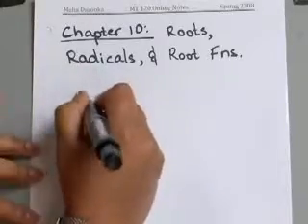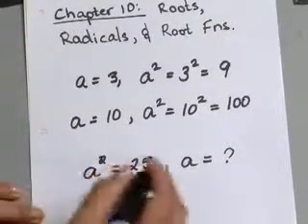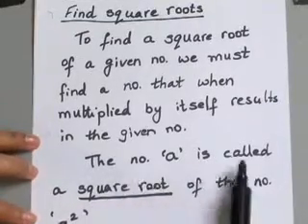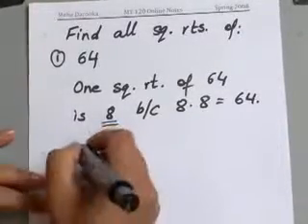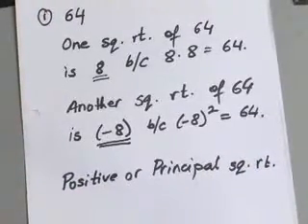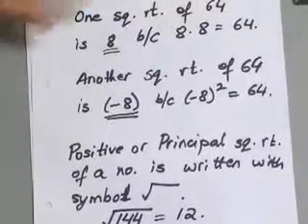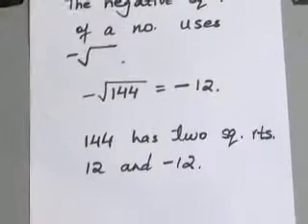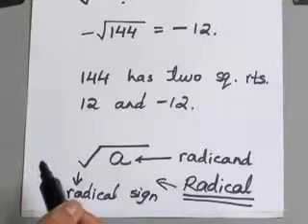10.1.1 Roots, Radicals and Root Functions: Find Square Roots